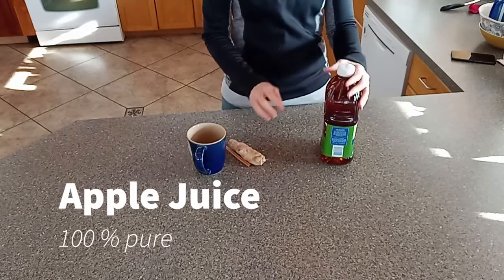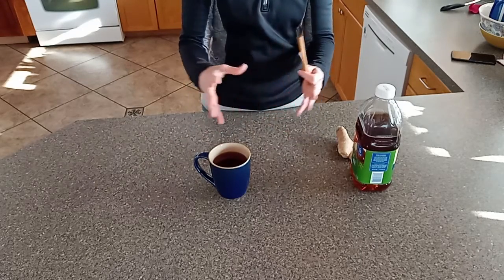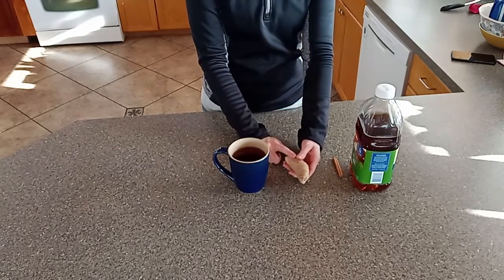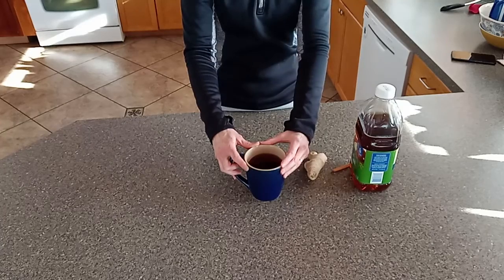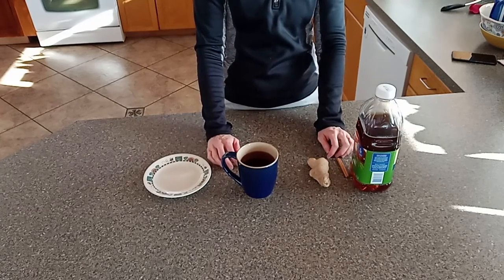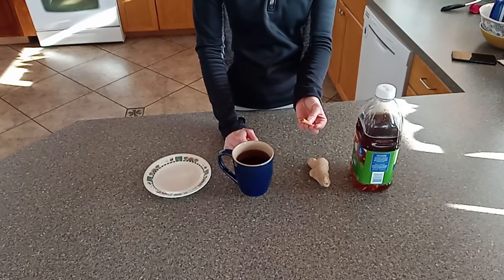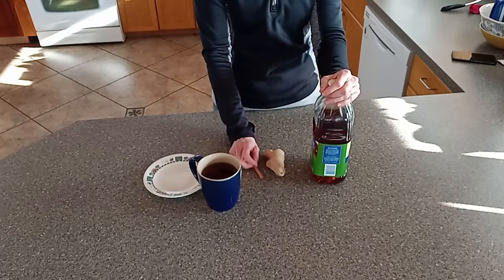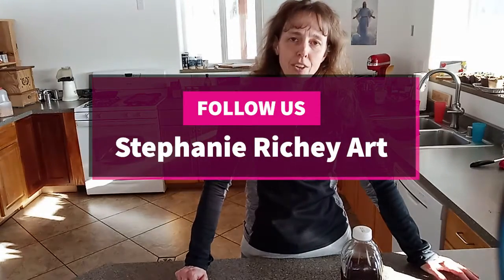Natural Cough Reliever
This tutorial is all about a natural cough reliever that I have used in my home for many years.  I thought I would share it here and maybe it will help someone else out as well.  You can also read about it on my blog.  The blog is titled Cough and can be found in my April 2022 archives or you can link to it